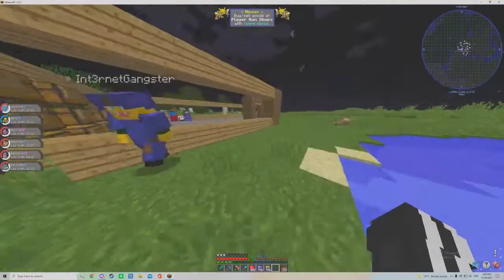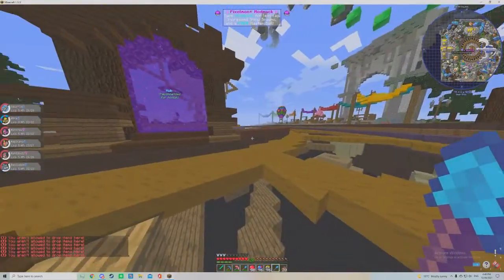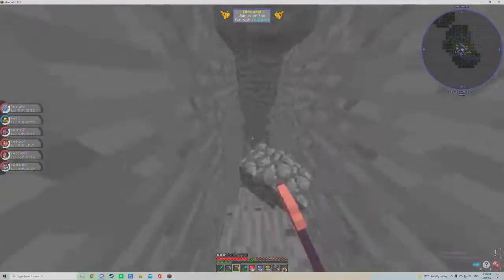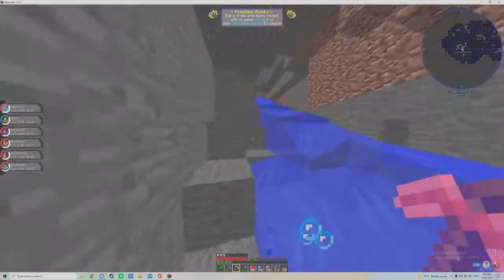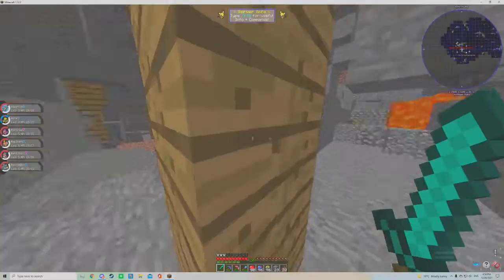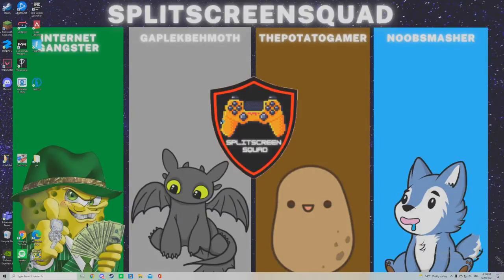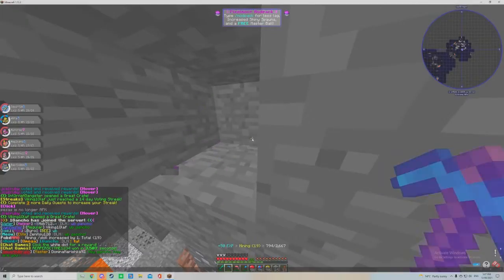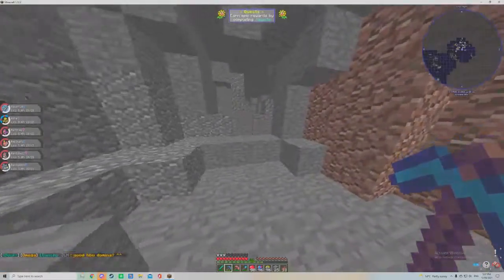Minecraft Pixelmon - Episode 2: Pixelminer Quest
Make sure to hop into our discord server and join us for some fun.